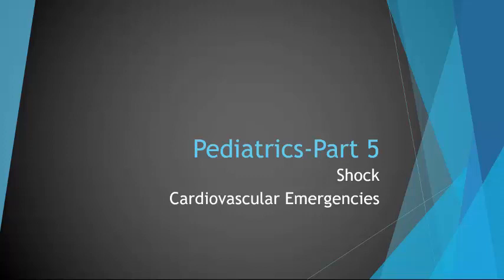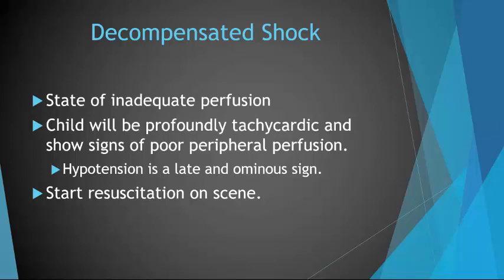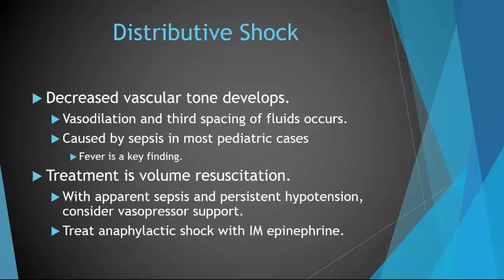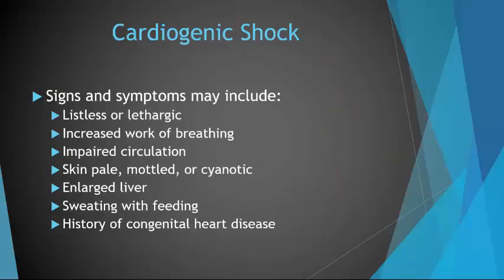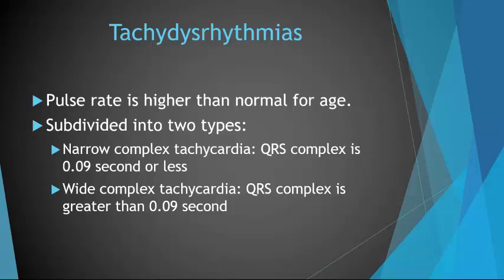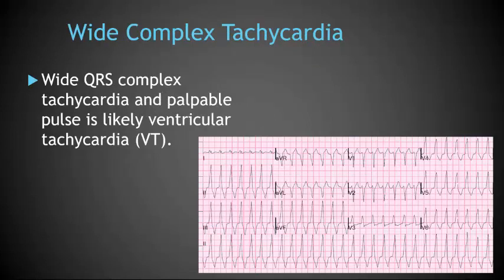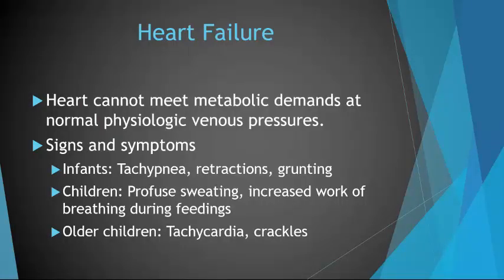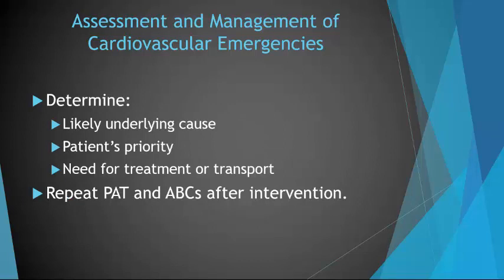Paramedic Pediatric Emergencies Part 5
This lecture covers pediatric shock resuscitation and cardiac emergencies.